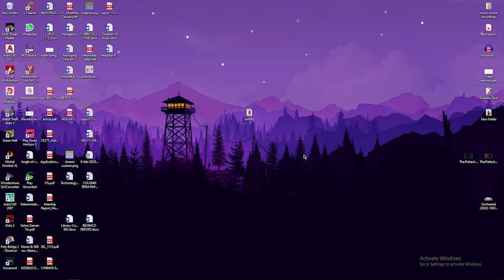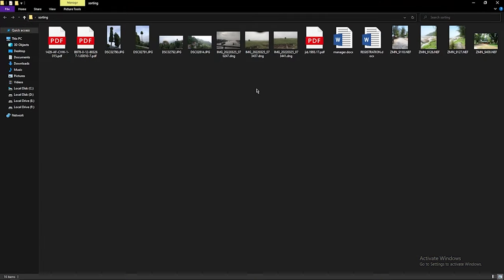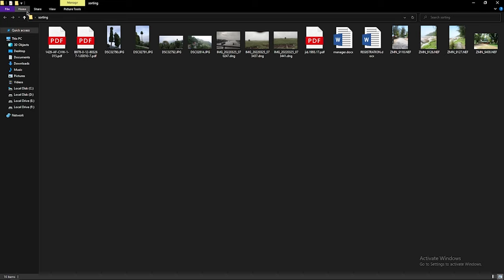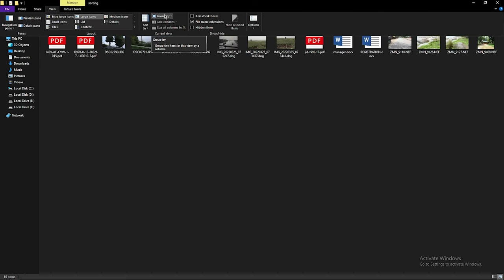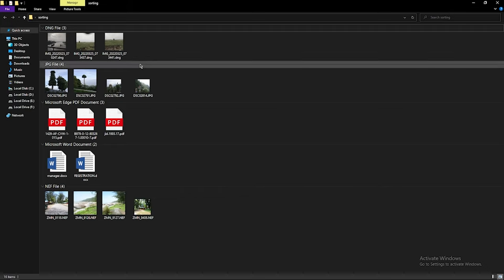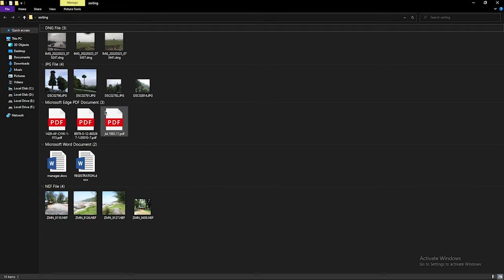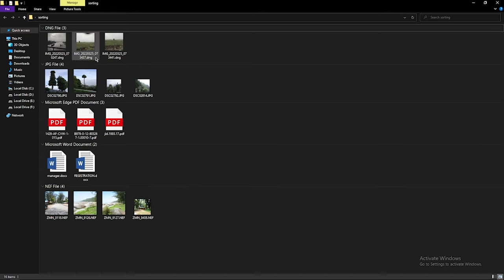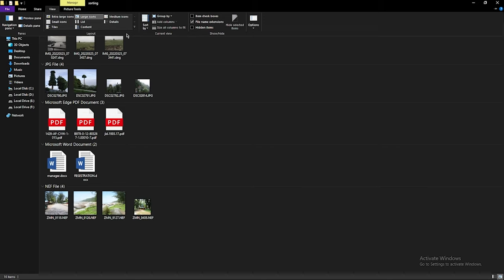Organize All Files According to File Types | File Sorting Windows EASY TUTORIAL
This is a Quick take on organizing/sorting your files in windows. This will help when you have multiple file types within a folder. Grouping by file types keeps your files within the folder sorted.